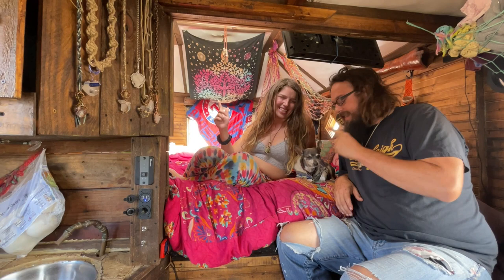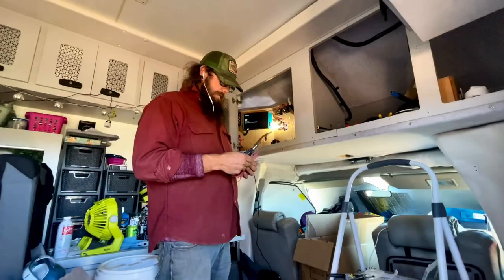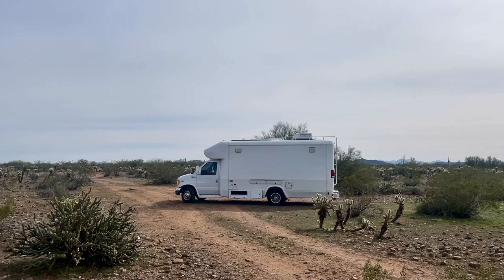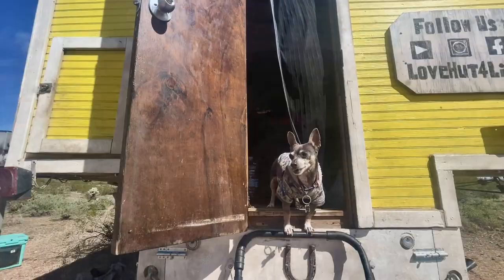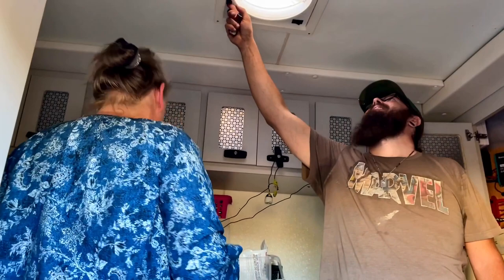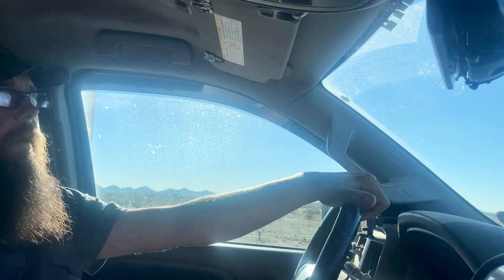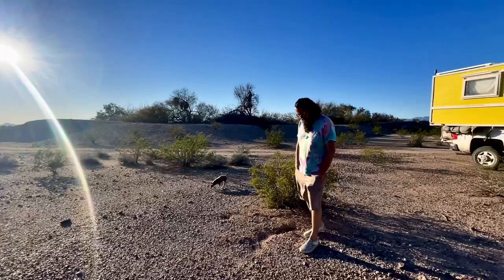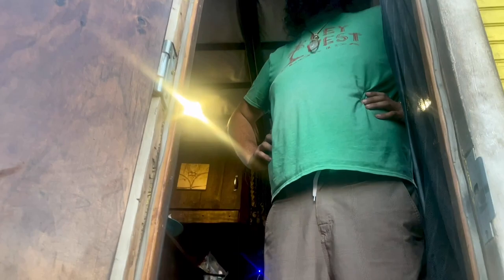Off Grid Ambulance Conversion and Arizona Boondocking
It’s our 122nd week on the road, and this week we are converting an ambulance into a home on wheels for our friend Marie. This off grid ambulance conversion is coming together nicely, and we found a beautiful Arizona Boondocking spot to get the work done.

Are you looking for bus conversion help or a bus builder for hire? We travel the country helping people with their bus and van conversion work, along with every other type of home on wheels!

And also, if you are interested in supporting our channel further, we just launched an online store! In this store we sell gemstones and Jewelry from our adventures. Every stone is found, polished, and wire wrapped by hand.

And if you are just looking to contribute to the channel, we are under  PayPal at @LoveHut4Life
LoveHut4Life @Shane Camp

You guys are awesome!!! We appreciate each and every one of you!